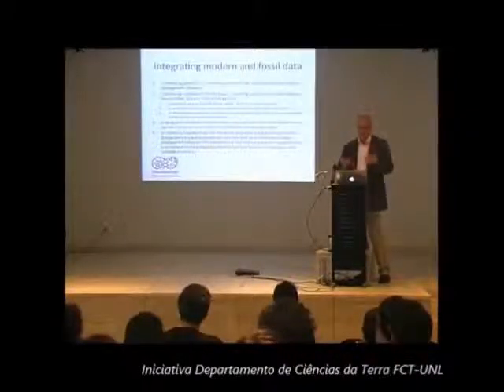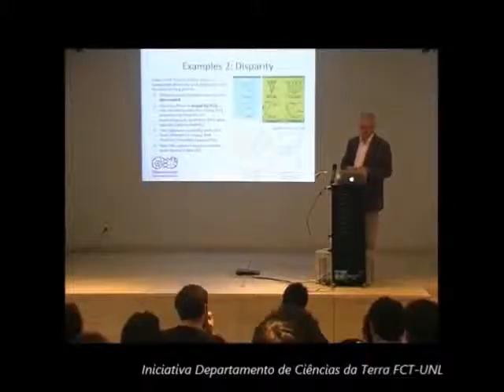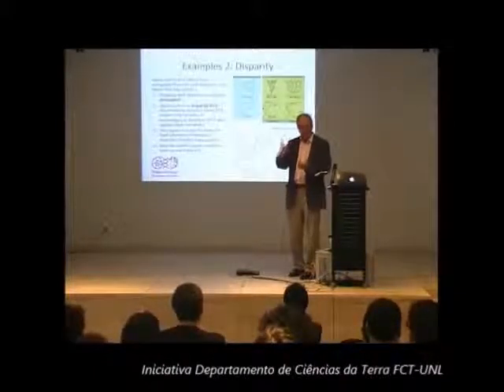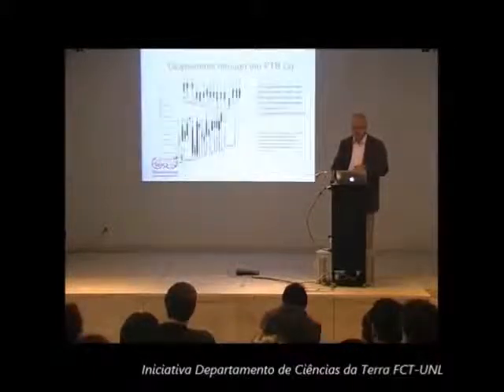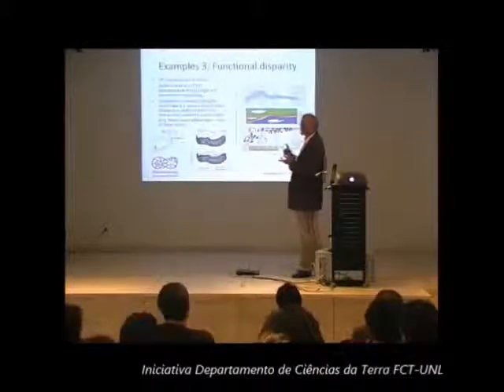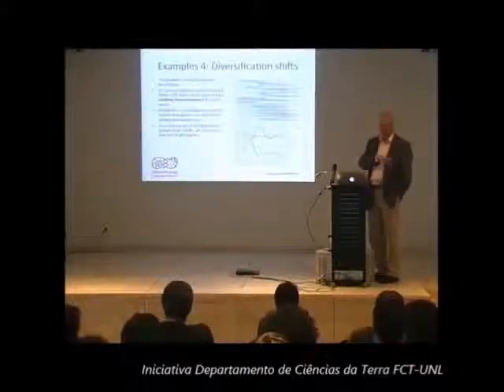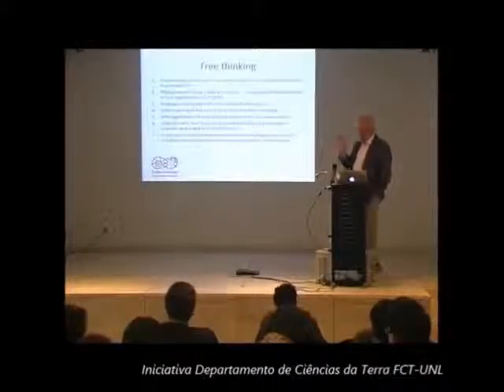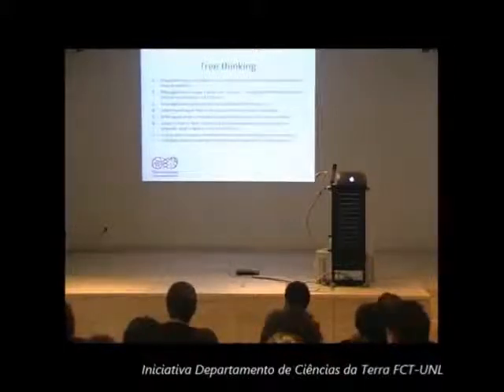The Tree of Life and Origins of Biodiversity - PART4 of 4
Prof. Michael Benton is a British paleontologist, teaching Vertebrate Paleontology at the University of Bristol. He has worked on macroevolution and paleobiology, specializing on reptile evolution, extinction events and changes in fauna in the fossil record, life diversification and biodiversity during the Triasic and Permian periods.

He has wrote dozens of books on Paleontology and hundreds of scientific reviews, which makes him one of the most known paleontologists today.

The lecture "The Tree of Life and Origins of Biodiversity", an iniciative of the Department of Earth Sciences FCT-UNL was held on May 27th 2013, at the Faculty of Sciences and Techonology, Universidade Nova de Lisboa.